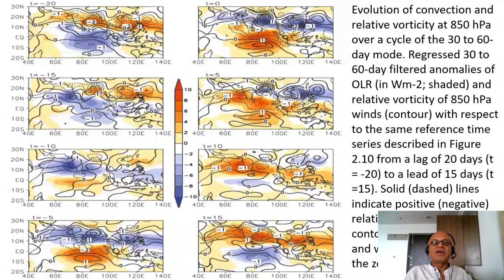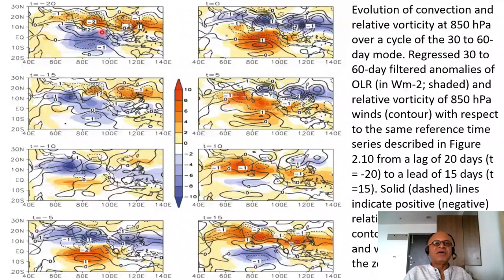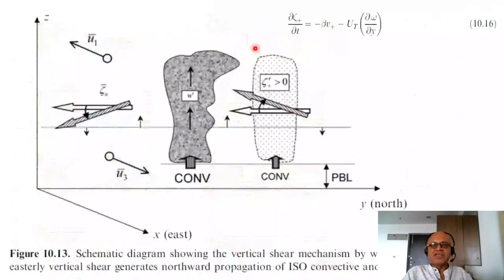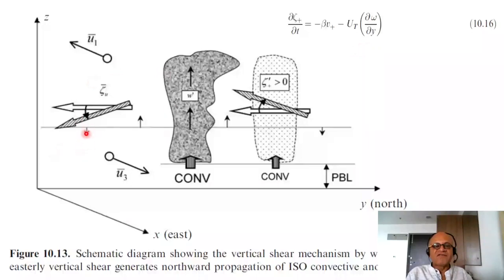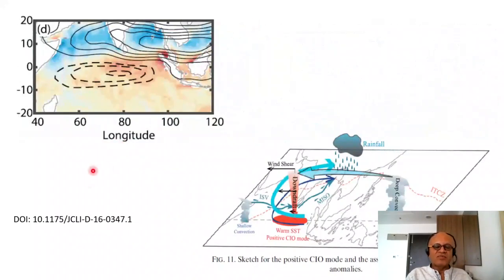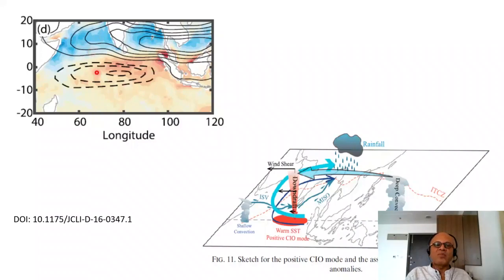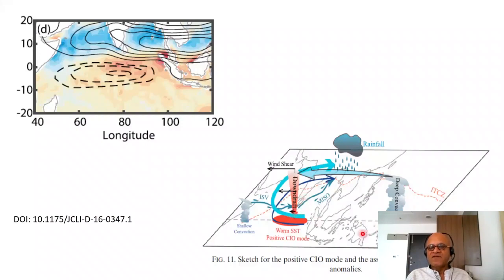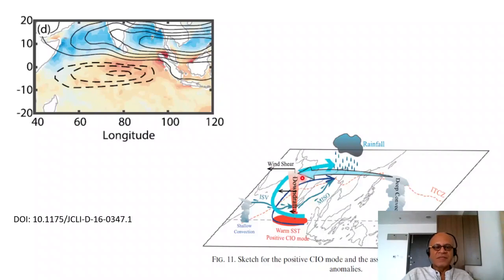8 Mechanism of MISO Northward Propagation